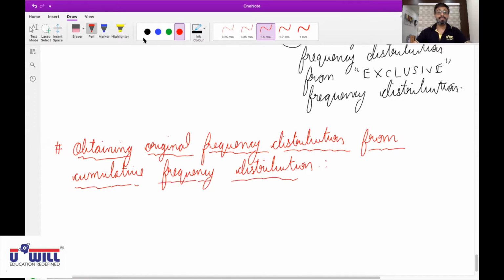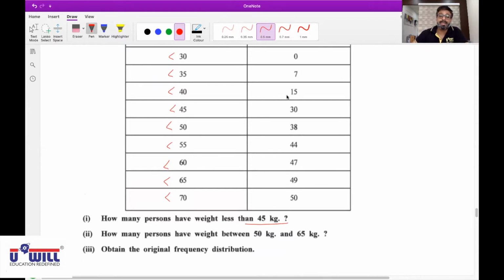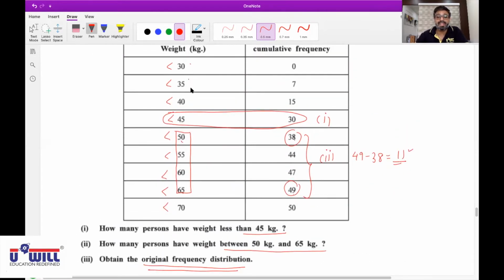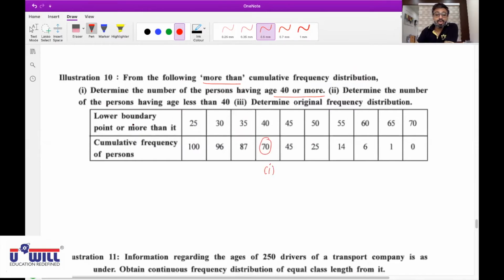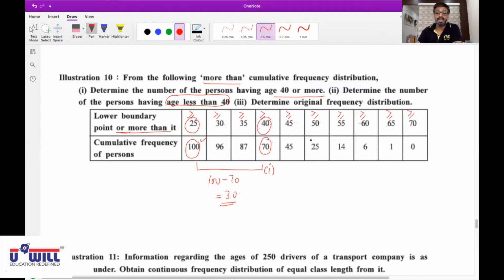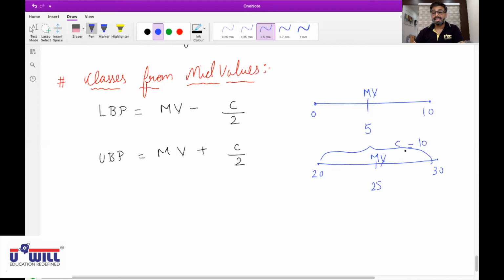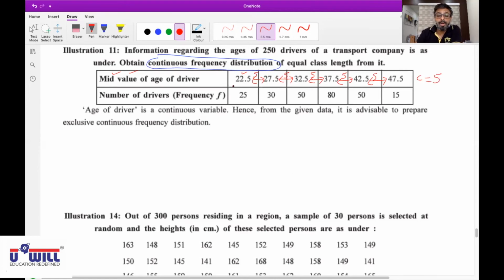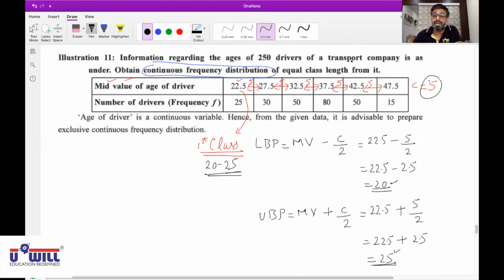Presentation of data Lecture 4 Illustration 9, 10, 11